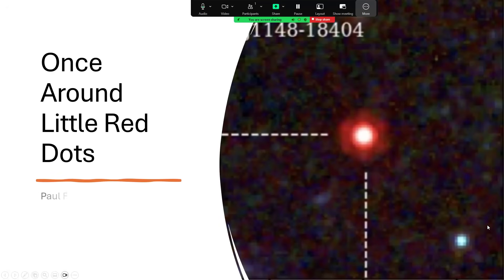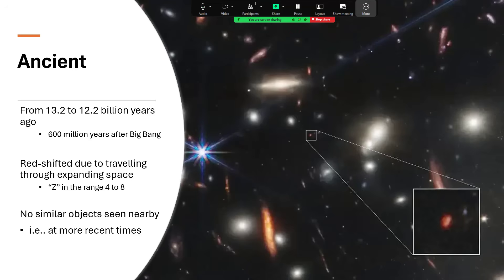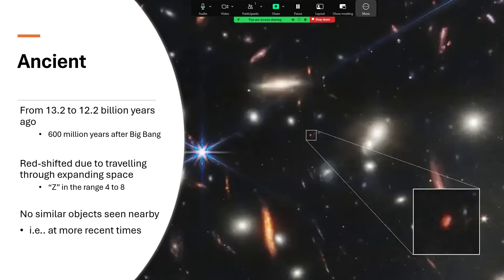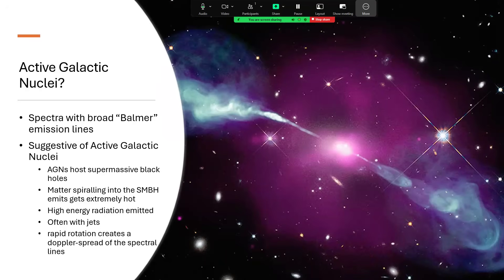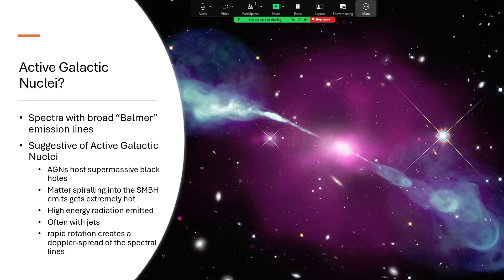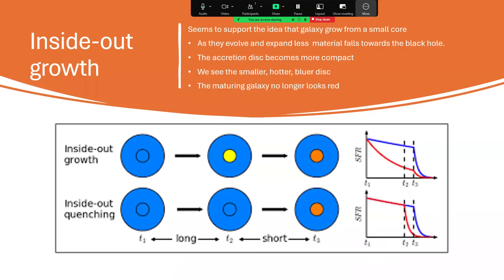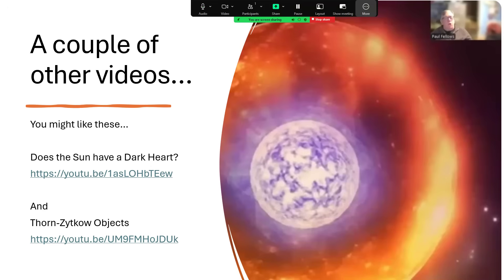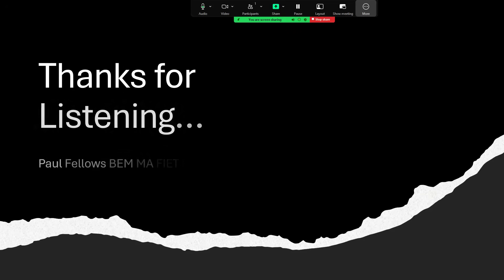What are the Little Red Dots that James Webb found?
What are the Little Red Dots that JWST found?